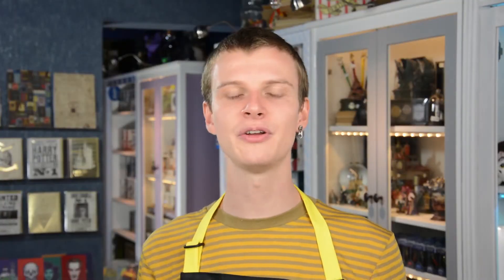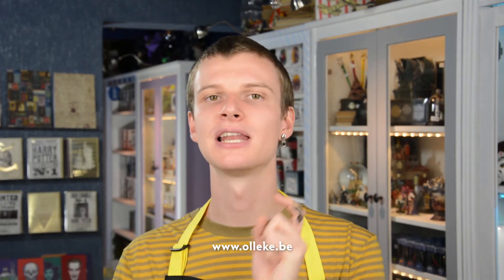Harry Potter Bake Off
In this short and sweet Harry Potter Merch Review Special, our 'restyled lockdown' host shows you the new Harry Potter bakign apron of each house from the French company Cinéreplicas. He'll also review birthday candles in case your birthday is coming up, ice cube / chocolate molds and the new packaging of the Chocolate Frogs DIY set!

Discover new Harry Potter and Fantastic Beasts products on Olleke, the Wizarding Store of Belgium and the Netherlands.